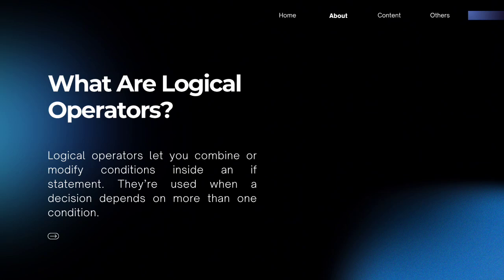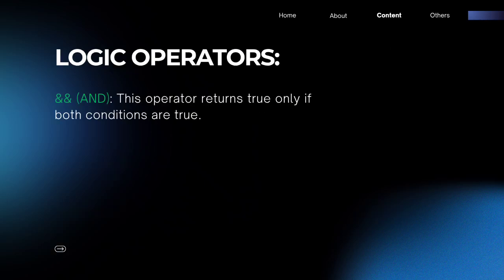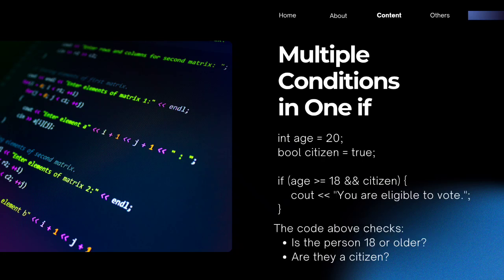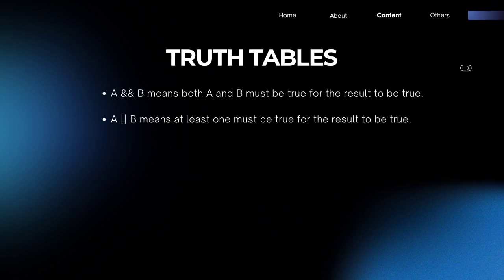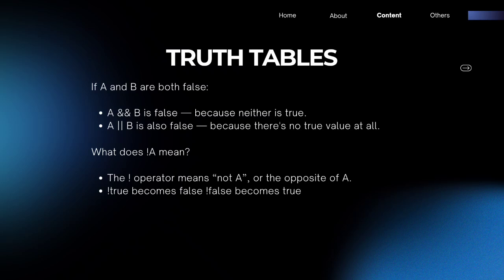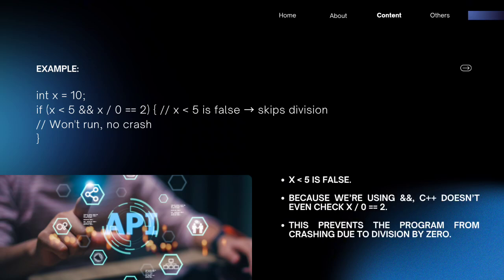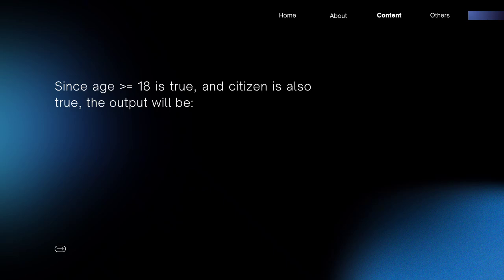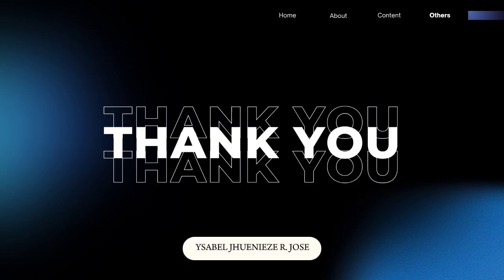Part 4: Logic Operators